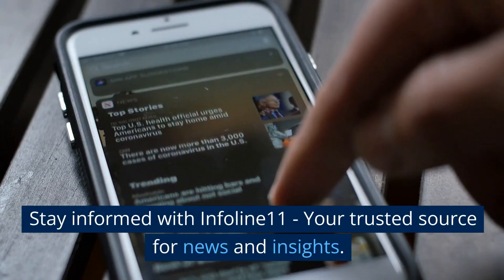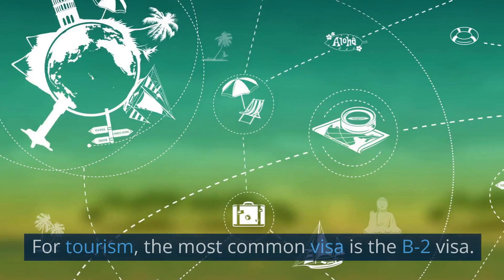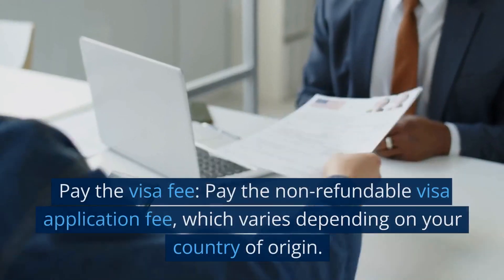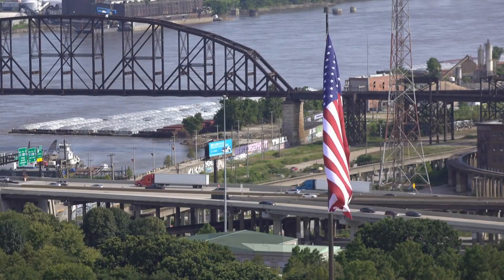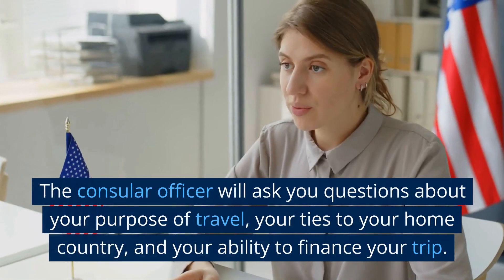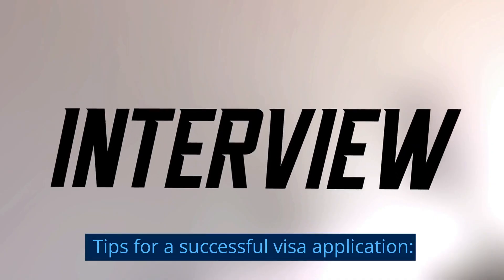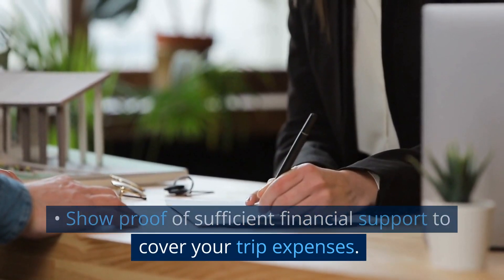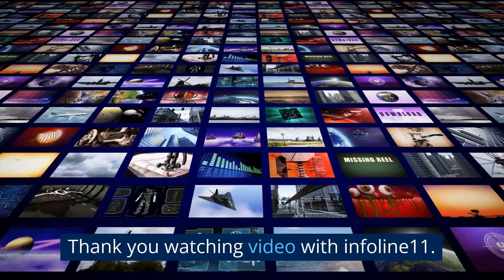Crack the Code: 7 Simple Steps to Get a US Tourist Visa!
100% Guaranteed us tourist visa in simple 7 steps and tips.

In this video, we're going to show you how to get a US tourist visa in just 7 simple steps and tips!

Crack the Code has been helping tourists get visas for over 10 years, and we know how to get you that tourist visa fast! We use a 100% Guaranteed method that's proven to work, so you can rest assured that your visa application will be handled professionally and with care.

Watch this video, and we'll show you how to get a US tourist visa in just 7 simple steps!

100% Guaranteed us tourist visa in simple 7 steps and tips.
How can I increase my chances of getting a US tourist visa?
What is the fastest way to get a tourist visa to USA?
What is the easiest US visa to get?
Can I get US tourist visa easily?

u.s. tourist visa approval rate
how to be approved for us tourist visa
is it difficult to get us tourist visa from india
u.s. tourist visa from poland
how do you increase your chances of getting a u.s. visa
b1/b2 visa
u.s. visa appointment poland
us tourist visa success rate in pakistan